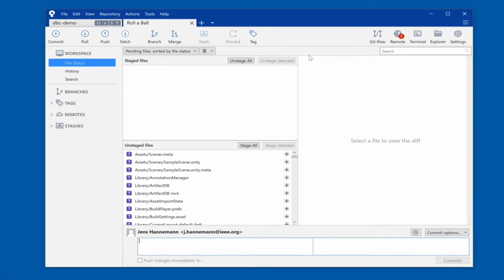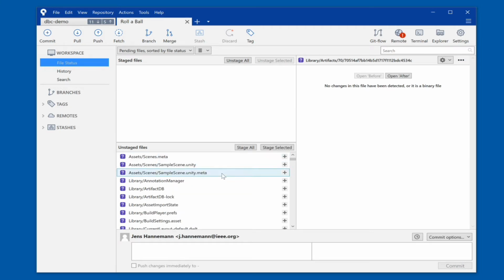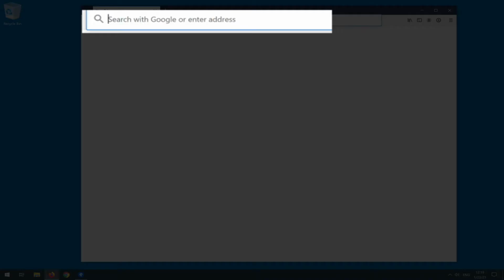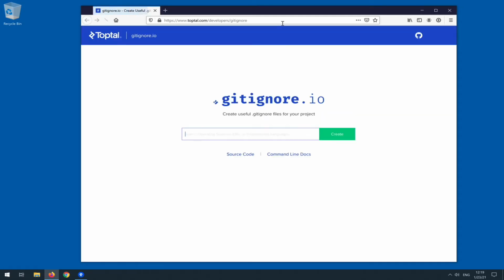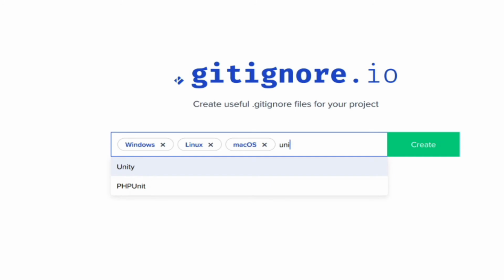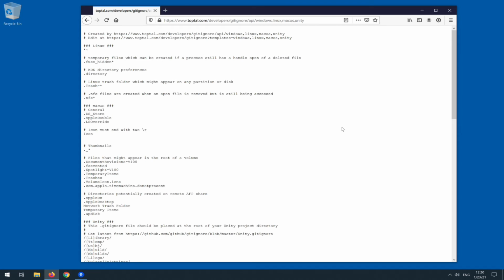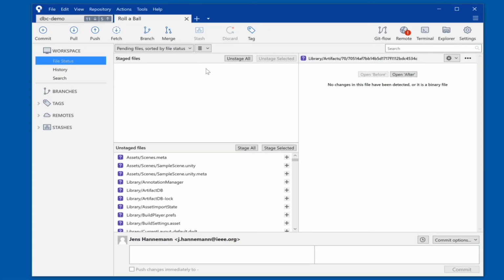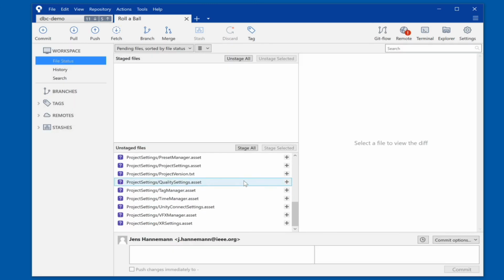Create a .gitignore File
In this video, I demonstrate how to create a proper .gitignore file to exclude all automatically generated files from the repository.